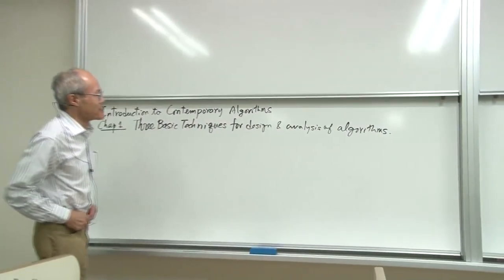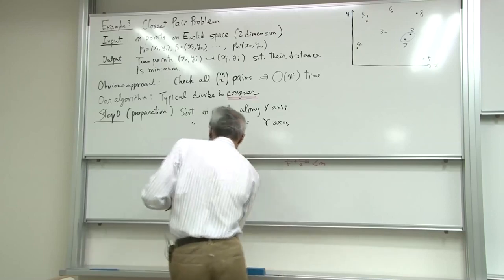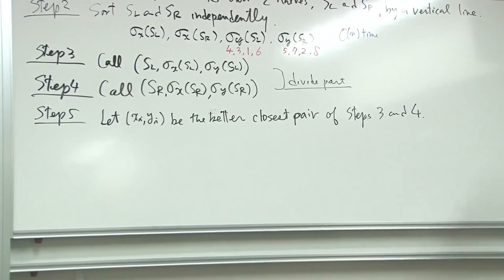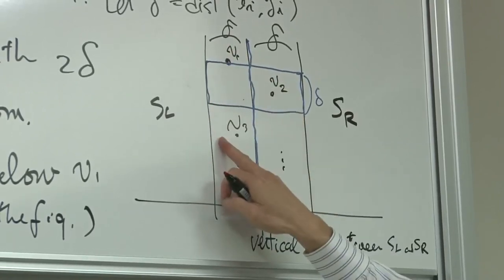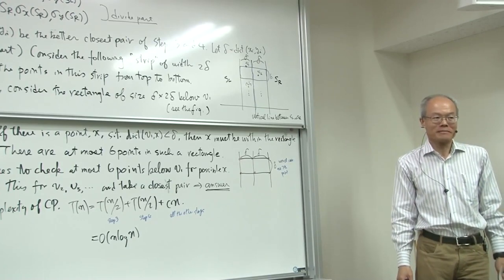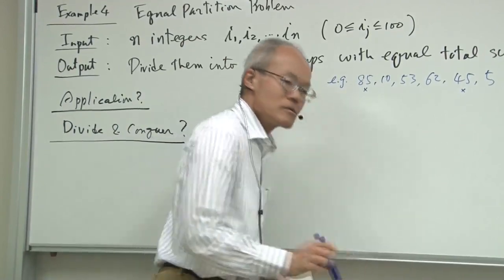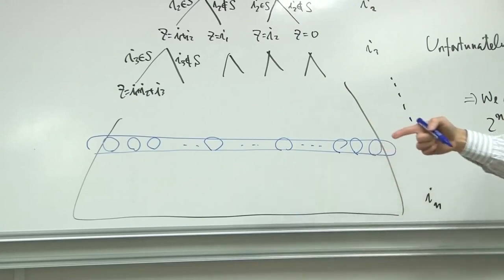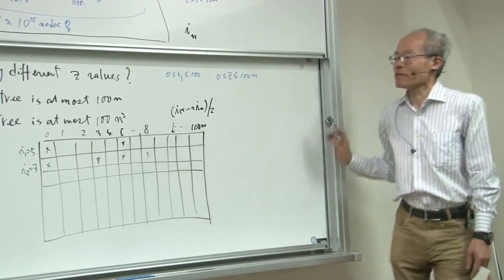Kyoto University "Introduction to Contemporary Algorithms" Prof. Kazuo Iwama, Apr. 17, 2013